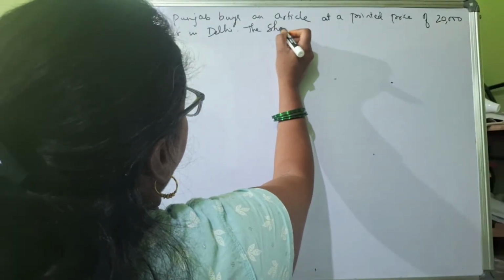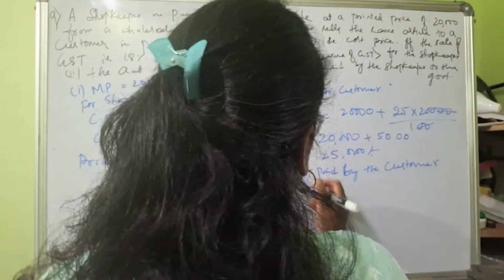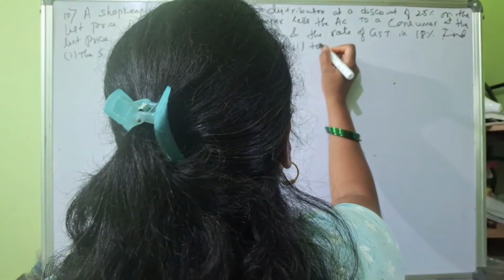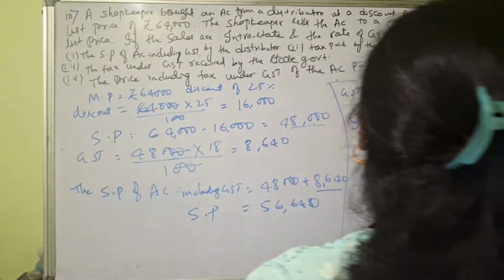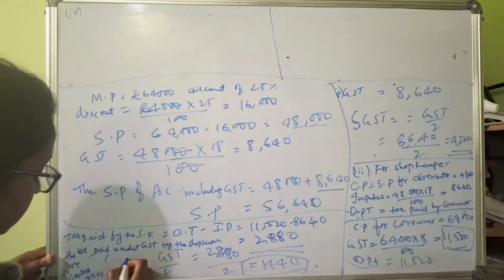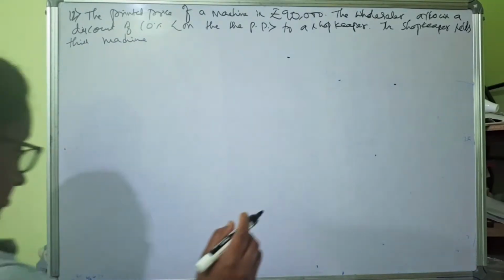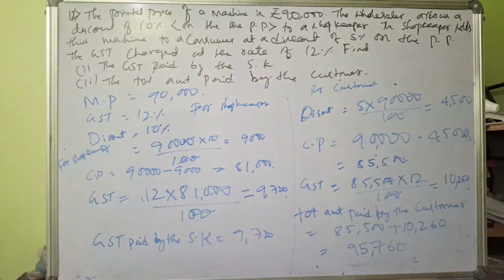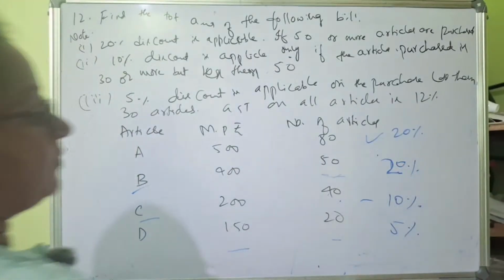class 10th maths icse GST TEST YOURSELF vidyavardhini tutorial is live